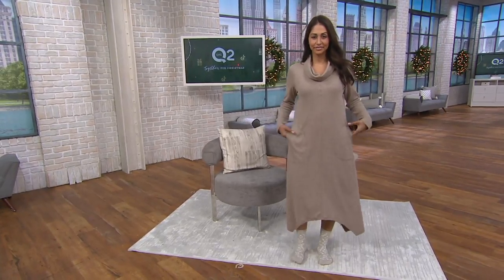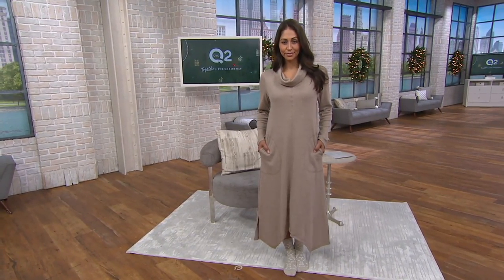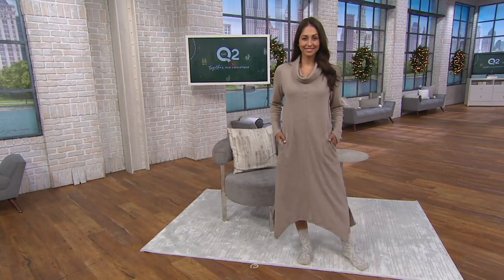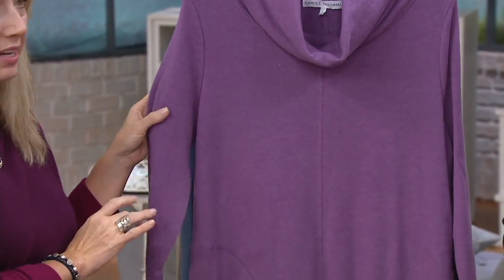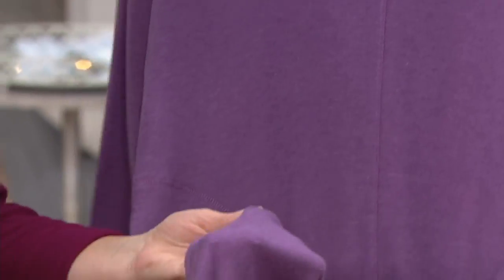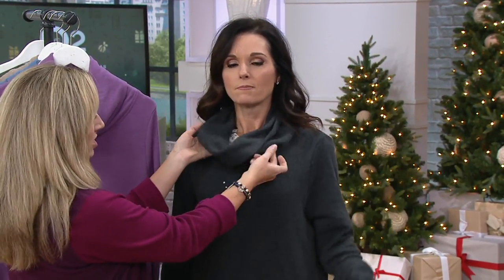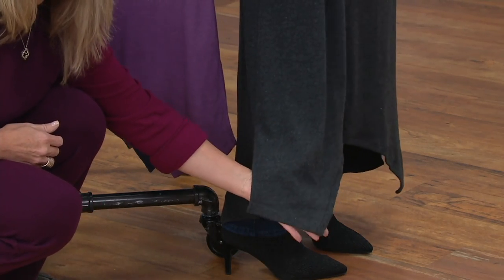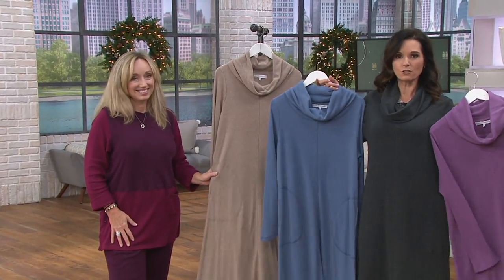Carole Hochman Extra Brushed Interlock Cowl Neck Lounger on QVC